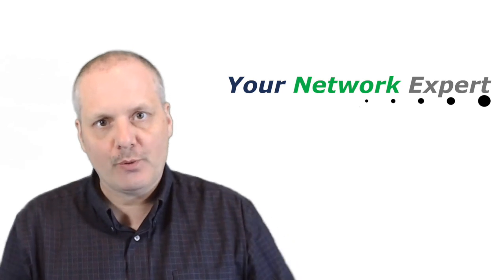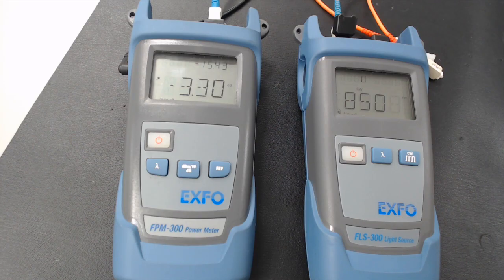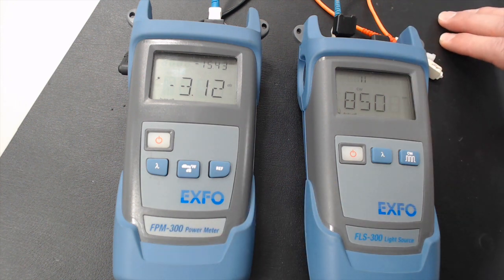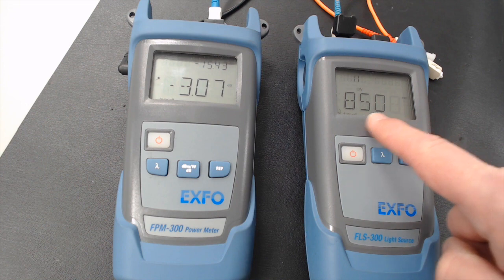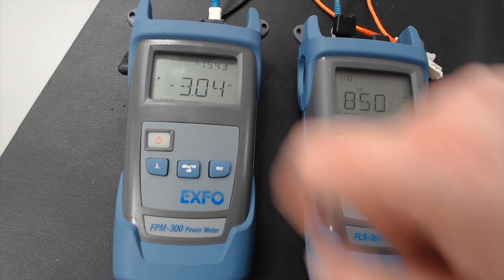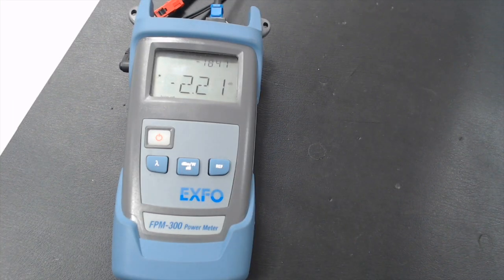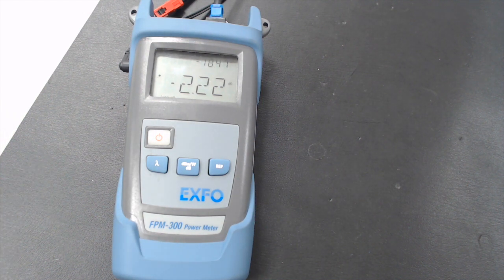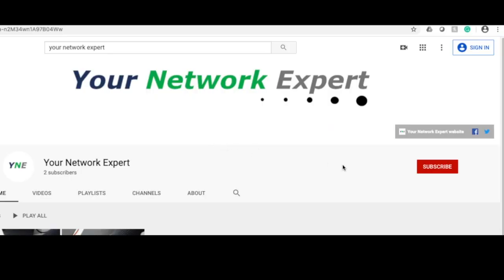Introduction to an Optical Loss Test Set (OLTS)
This video will give you a brief introduction to an Optical Loss Test Set (OLTS). OLTS is used to test how much loss a fiber optic cable has. The OLTS based test is a requirement in order to certify an optical fiber to standards such as the TIA-568 standards.